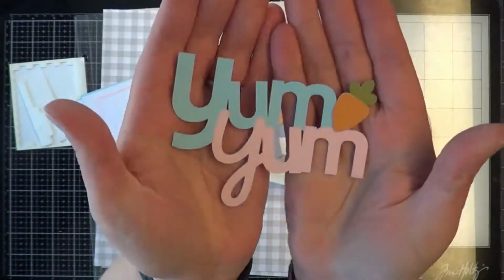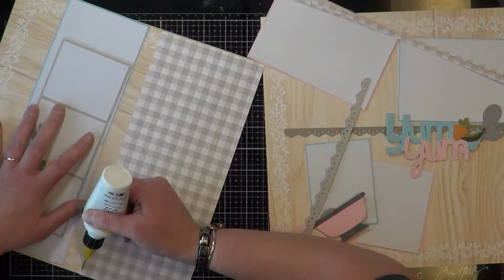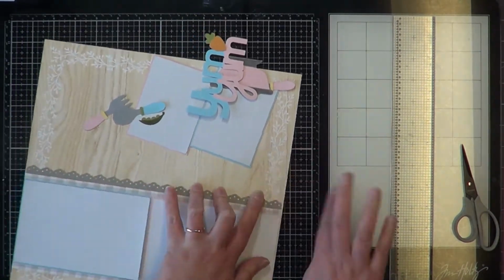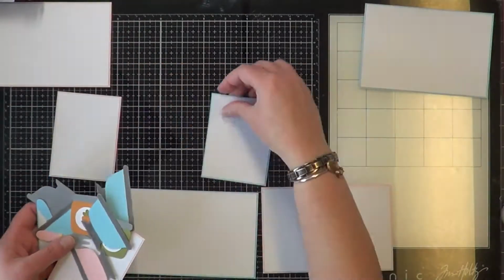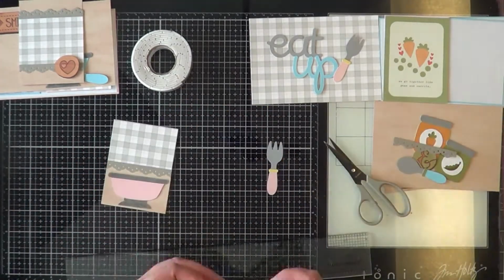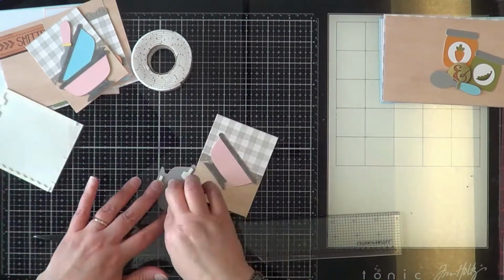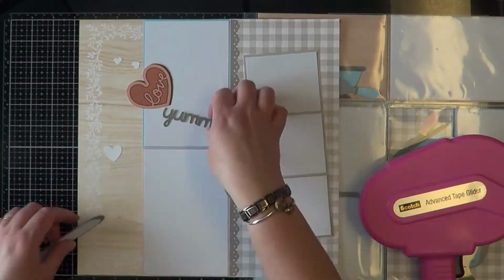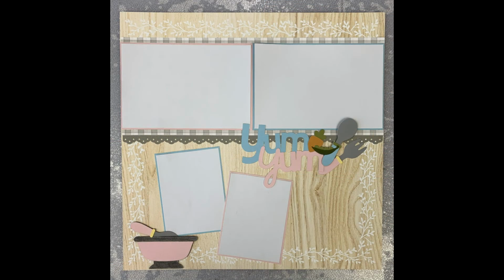Baby Album LO#10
Day 9 of this short little baby album series. Today is feeding time HAHA!